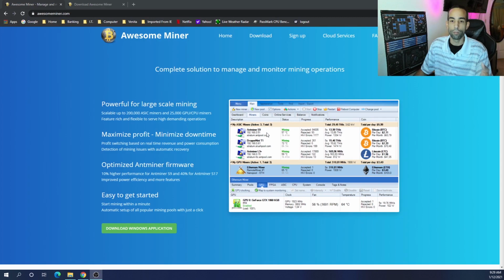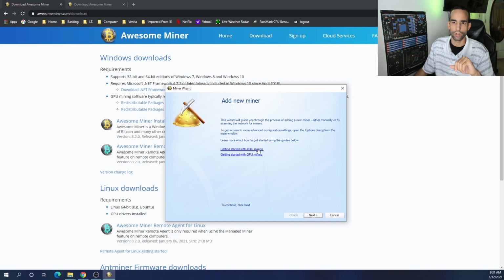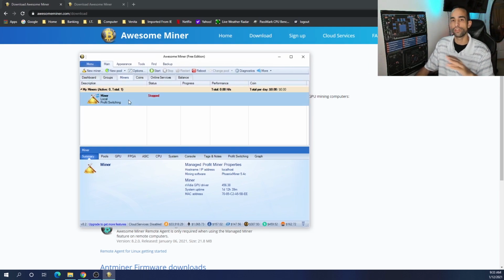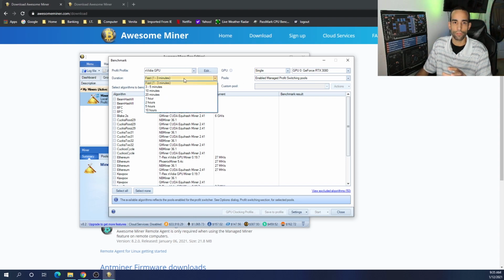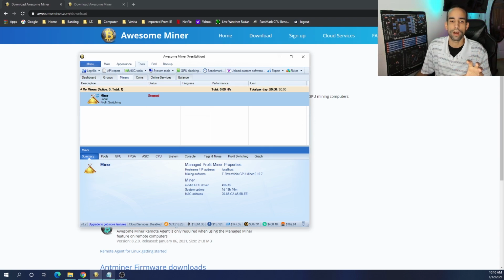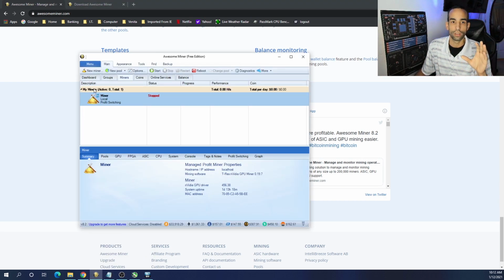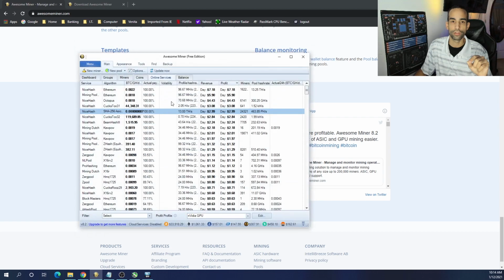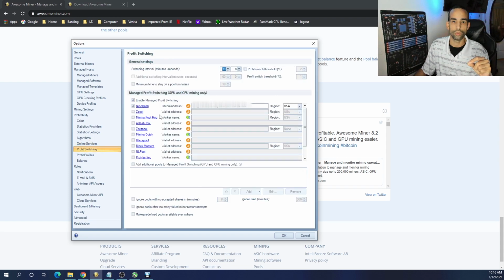Awesome Miner - Beginners guide to Mining Crypto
I wanted to advise new users who have entered the crypto mining scene, of another GUI or graphic user interface, for mining crypto.